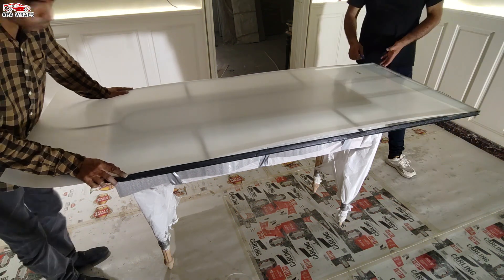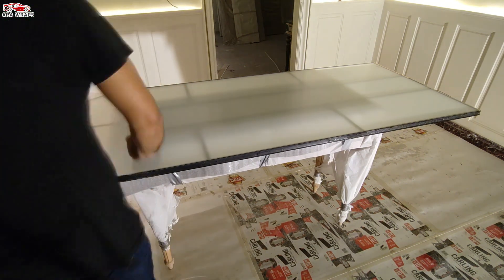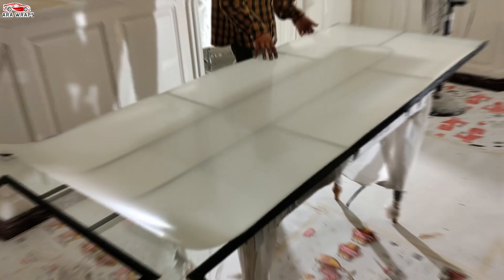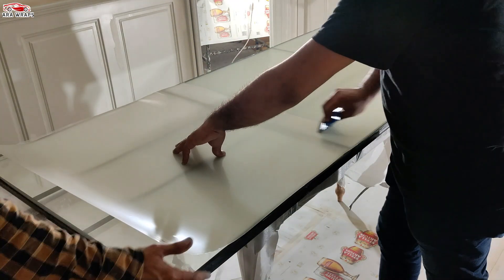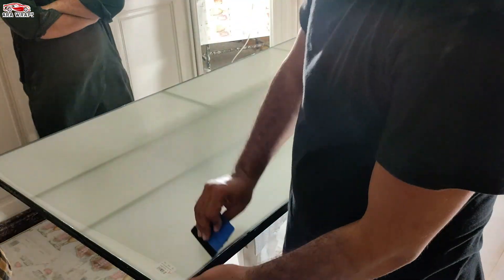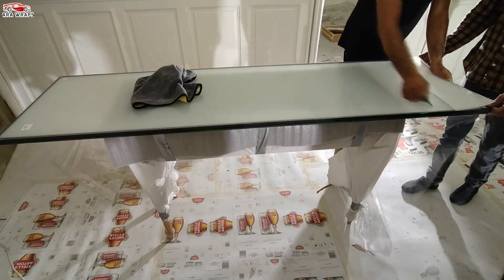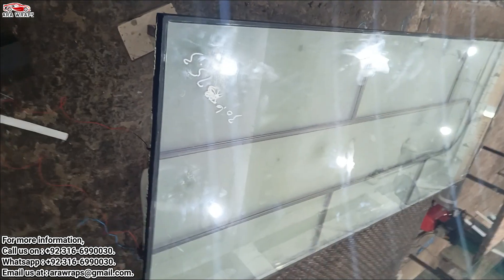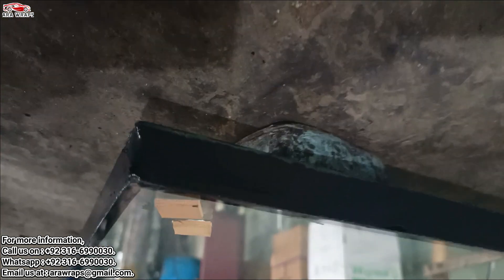How to Install Smart PDLC Film - Step by Step Guide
Pioneers in smart PDLC films® and smart PDLC glass® products in Pakistan.

OFFICE PARTITIONS:
Smart PDLC Films can easily transform a space from open and shared to private and intimate.
This is especially helpful in agile work environments based on flexible open plans.
An ideal solution to support minimalist interior design.

HOTELS:
Elegance and efficiency are hallmarks of Smart Films in hotel guest rooms as this technology offers an ideal solution for including a cozy and sleeping space, clean and relaxing bathroom along with privacy for intimate moments.

HOSPITALS:
Smart PDLC Films are eliminating the need for traditional drapery and curtains, a valuable feature for hospitals and medical centers.
Research shows that for patients – privacy curtains harbor bacteria responsible for spreading disease.

RESIDENTIAL:
Smart PDLC windows, doors and partitions are beginning to appear in the residential sector.
Smart Glass makes homes more energy efficient, reduces IR light which creates heat.

Lifespan : 15+ years / 100,000+ hours.

Our address is as following :
Plot#92 , Jam Sadique Road, Gizri Avenue, Clifton 75600,Karachi.
(BLUE GLASS BUILDING)

You can also use Google maps to find our exact location.